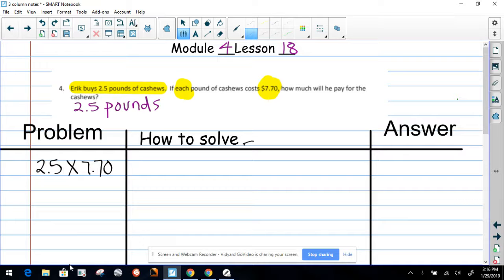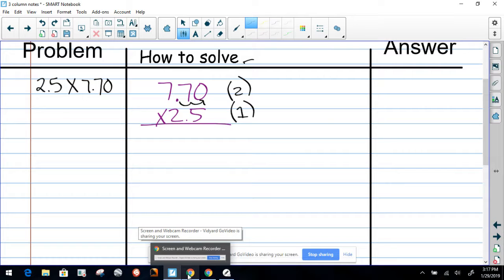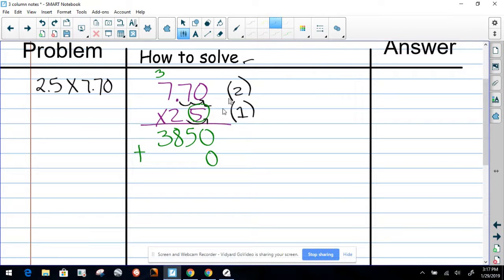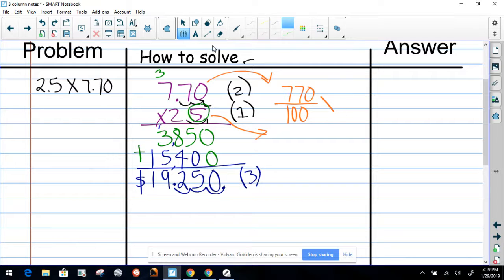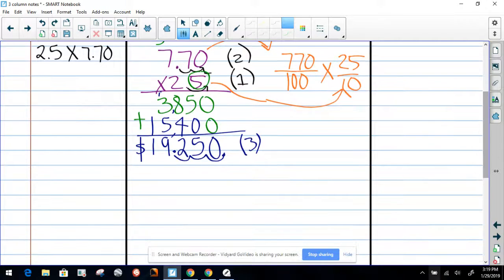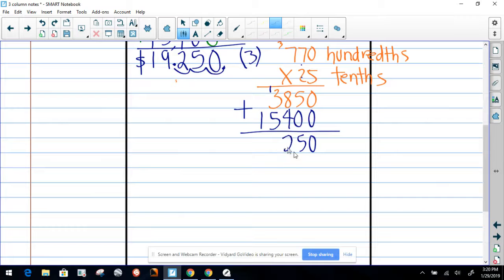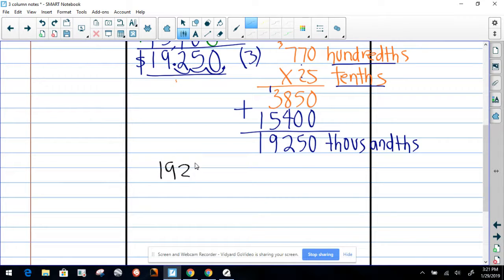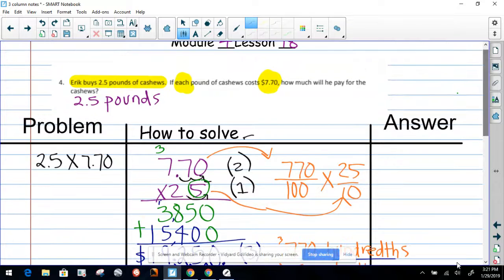Multiplying Decimals part 3 M4L18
On this video we are continuing to demonstrate how to multiply decimals as fractions.